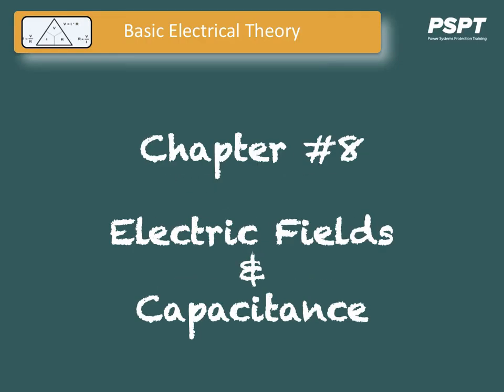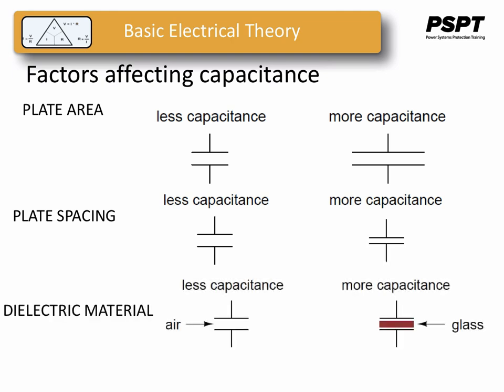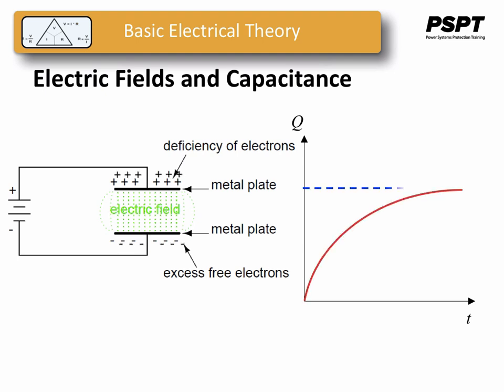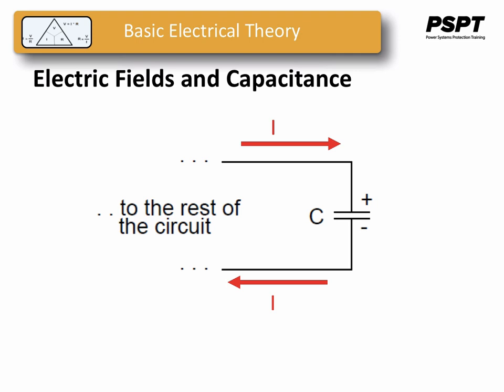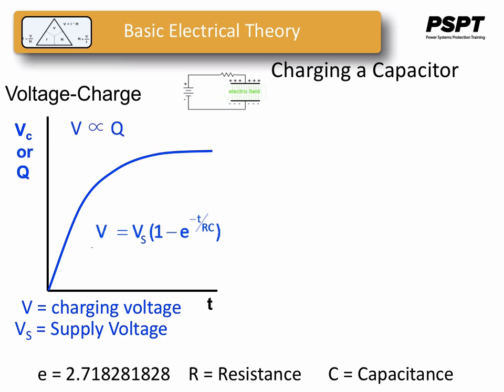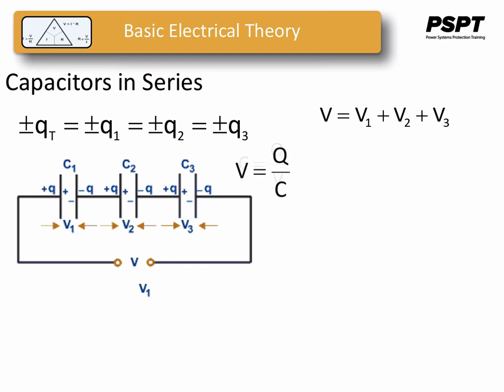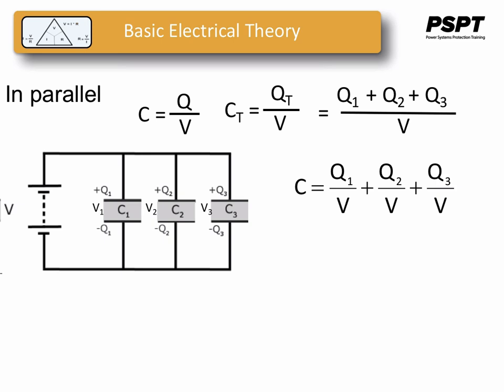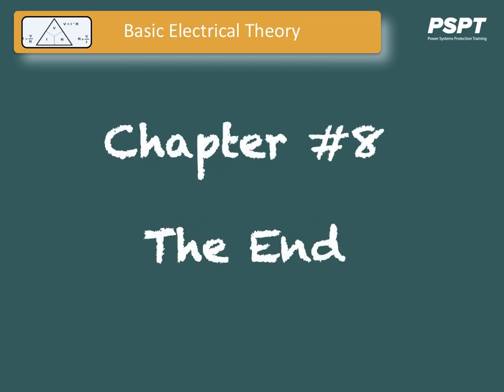Electric Fields (Inductance) and Capacitance | Electrical Engineering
Please refer the below link for the detailed course on Ultimate Course on Electricity and DC Circuit Analysis:

This course covers Ohm’s Law, Series and Parallel Circuits, the first, and perhaps most important, the relationship between current, voltage, and impedance. Subsequently, this will lead to the development of Kirchhoff’s Law for Voltage and Current as they help to further analyze network analysis and metering circuits.

Conductors and Insulators are investigated along with their connected components, Capacitors/Inductors and how they are influenced by Electromagnetism.

This course is very useful for the University Graduates, Trainees and even Professionals who want to understand the fundamentals of Electricity and DC Circuit Analysis.